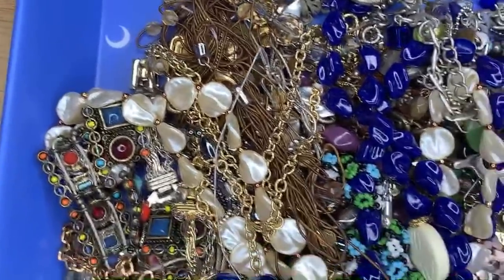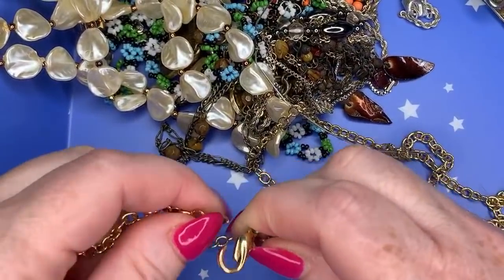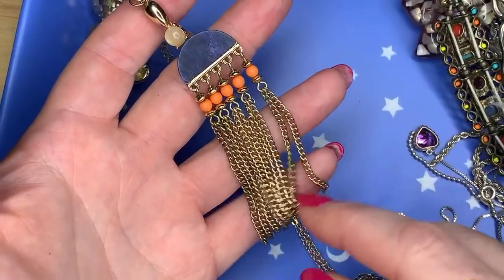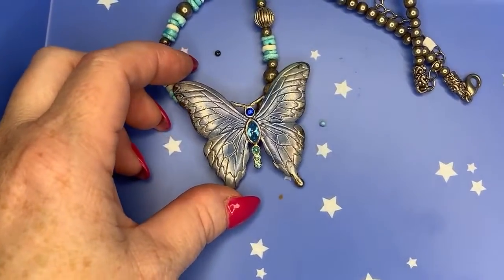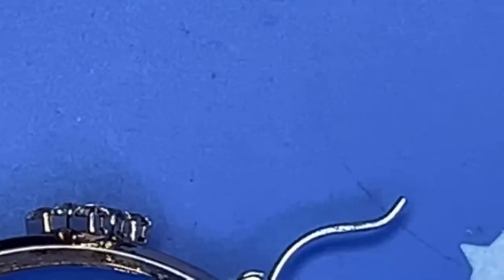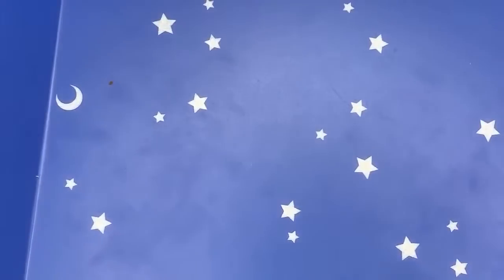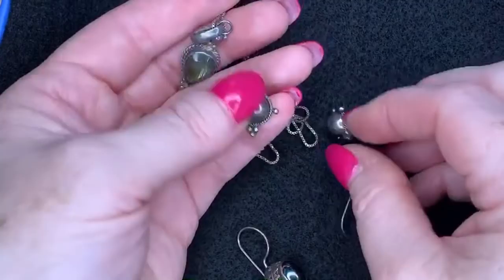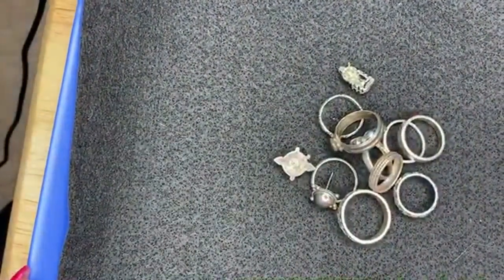Jewelry Jar & Shop Goodwill Sterling Silver Lot Haul | Reselling on EBay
Let's take a look at the rest of the jewelry from the Goodwill Jewelry Jar and some ShopGoodwill Sterling Silver lots I won.

*Mailbox*
78680